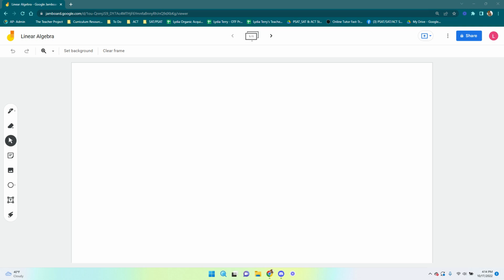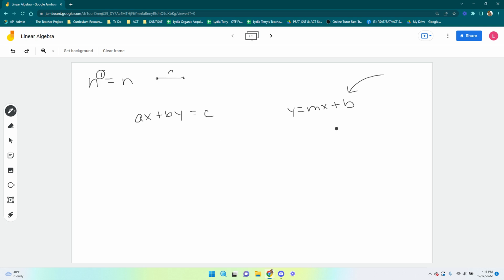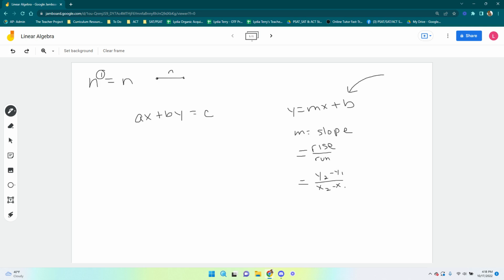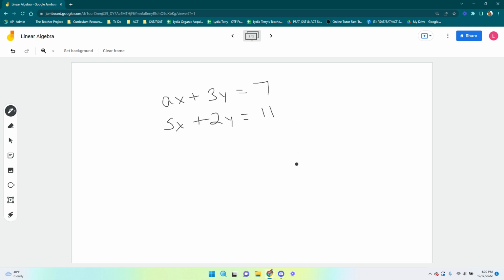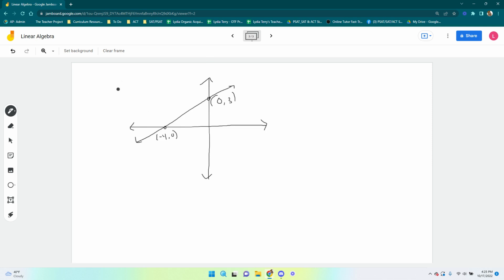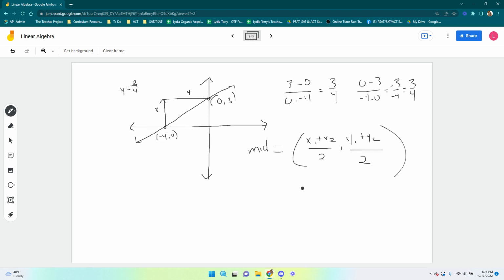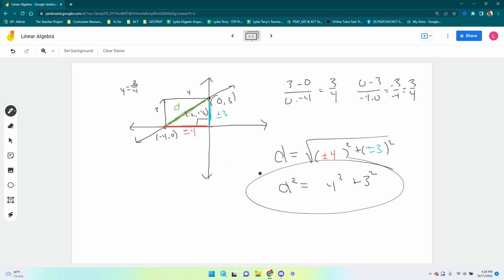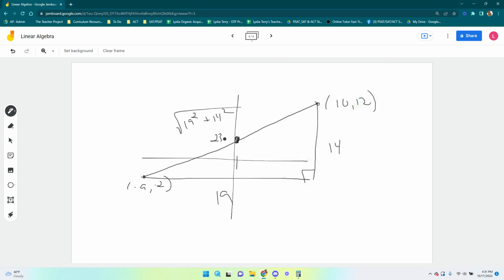Linear Algebra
M-5 SAT/ M-6 ACT CORE

Most video lessons will belong to both the SAT & ACT playlist.  If a lesson does not apply to both tests, it will be noted.

When a video says "CORE" is it highly recommended that this video is NOT SKIPPED.  Even if you feel confident that you know the academic content, the discussion will be very beneficial for test prep.

If a video does not say "core," you can feel confident in skipping a video if you do well on the assessment test that accompanies the video.

These videos feature the "Cognitive Agency Approach" to test prep.  At Ampersand Prep, we develop "Cognitive Agency" which is the ability to combine academics, insight, and execution to problem solving.

We believe "Cognitive Agency" is the difference between a "good student / bad test taker" and a "good student / good test taker."

Cognitive Agency is not always taught in high school, however it is highly valued in college, which is why the SAT & ACT test for it.

To learn more about how the Cognitive Agency Approach to test prep can help you or your student, you can set up a free "Cognitive Agency Strategy Session" by using this link!

Hope to talk to you soon!